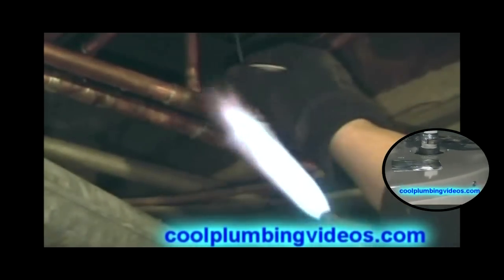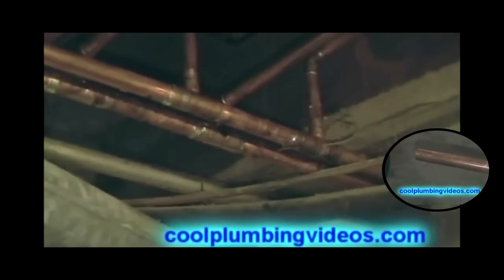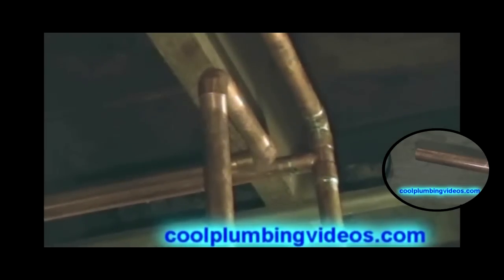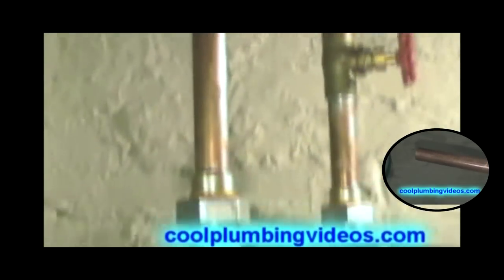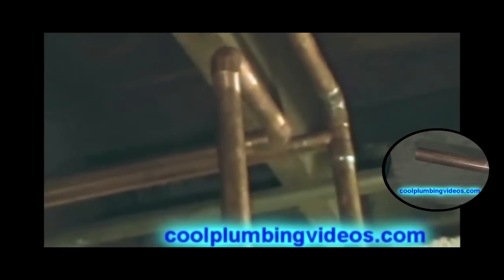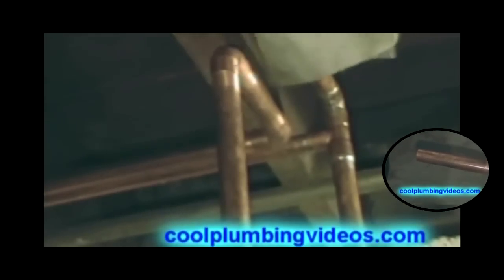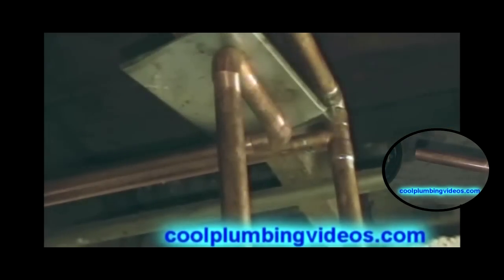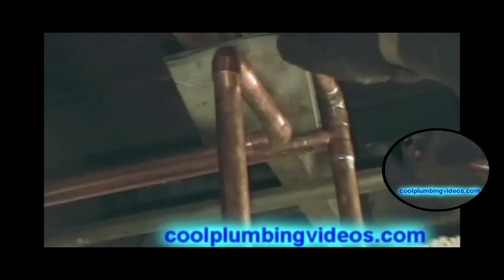Free Solder Copper Pipe Lessons 9/14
Free Solder Copper Pipe Lessonse 9/14
How to solder copper pipe and re-pipe home. Well, how did this come about? I felt that there's was a lot of people out there that like Diy projects and they do have the skill, and some of us have more time than we have money, but they all have one thing in common is they just need a little encouragement and close up on know-how. And in this video, I provide just that. Every shot is close-up and personal. I made these videos with the mindset of, How would I want to learn by watching videos, and these are the results. Close-up shots of what is really going on. You know let me see a move to the sideman. I don't want to see you I want to see what you're doing. I can't learn anything looking at you show me that work, please. Thank you! J Yep that's just how I feel when I watch a video and the guy in the videos just wants to show himself and talk and talk and talk and close to the end, he shows a little shot of the work. Thanks a lot, Pal for wasting my time. Now in these, how to solder copper pipe and re-pipe home you will learn things like How to solder copper pipe, How to keep from burning things around you, How to hang copper pipe to the floor joist, how to prepare the copper pipe and pipe fitting to be soldered, Soldering copper pipe and fitting in the horizontal position, how to solder Dielectric unions on water heater without burning the inserts, and much more. Soldering copper pipe is not as hard as it may seem with a little know-how and practice you can become a pro in no time. Did you know that there are different grades of copper pipe? Yes, there's Type "M" used mostly on residential jobs like your home and there's Type "L" used for commercials like large buildings and stores and even some homes where there communities water is very hard. And then there's "K" Copper Which is the thickest of the copper used a lot In A/C lines. "K" copper and "L" also come in soft rolls that you can roll out up to 60' but I wouldn't recommend you use it for inside water piping unless you going to roll it out under a cement foundation called the loop system. They also have DWV copper. DWV copper is used for waste and vent in older homes and businesses DWV Meaning Drainage Waste and Vent. You can find out the type of copper by just reading the side of the pipe the are all labeled. It's important to note whenever you use copper pipe and you're going to tie it into another type of metal pipe like Galvanized you will need a transition fitting to go between the two like a dielectric union so that the two metals don't touch each other because if they do there is something called electrolyzes that travel between the two making the metals crude out fast then normal. I buy a lot of my copper pipe from Plumbing Supply Houses, The Home Depot, Lowe's, and when you buy copper fitting, and if you going to do a large job like re-pipe your home get the contractors pack and save money. The type of flux I get is called (NOCORED ) Solder type (Lead-free) any brand. The sand cloth I get the (Fiberglass cloth )good wet or dry. Gas (acetylene) in the blue bottle and your local hardware store. I Always keep a pair of Channel Lock Pliers' in my back pocket when I'm working for quick and easy access when I need to egg shape and copper fitting to stay in place. Always egg shape it when the fitting is on the pipe because if you egg shape it before that it will be hard to put on the pipe.
Mailing Address
Claude Taylor